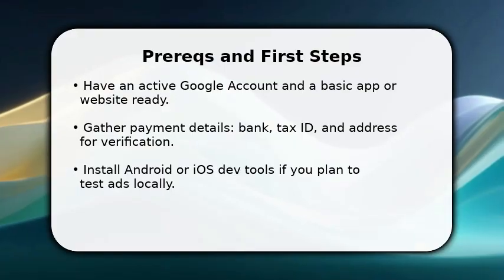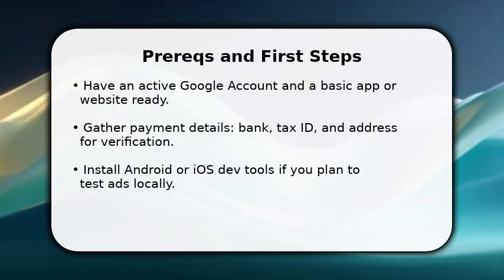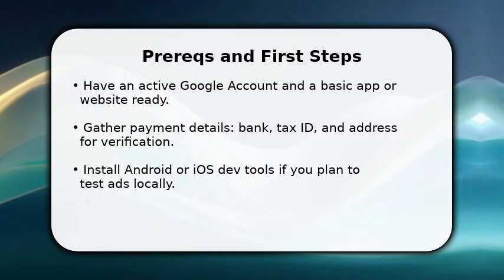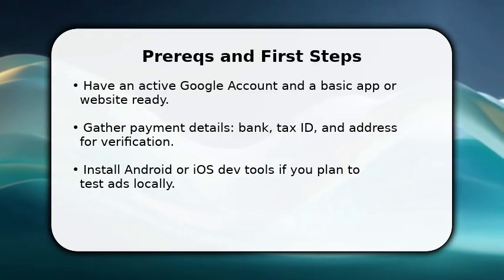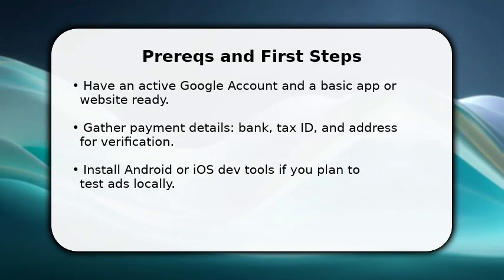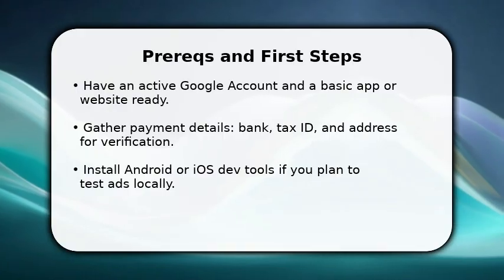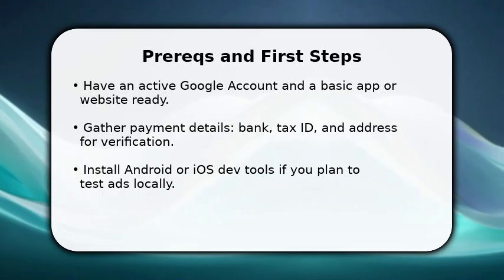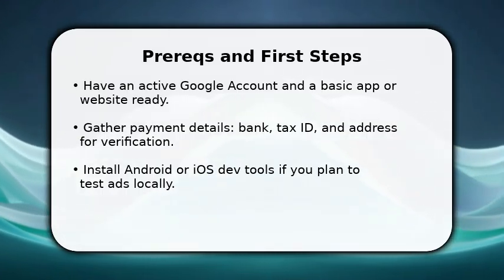How to Make Google Admob Account (only Way)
Learn the essential steps to create a Google AdMob account, crucial for monetizing your YouTube content. This guide covers registration process, setting up ad units, and best practices in bidding strategies.

Google AdMob, YouTube Monetization, Ad Units Setup, Bidding Strategies, Account Creation Guide, Mobile Ad Revenue, Video Marketing on YouTube, Digital Advertising Platform, Maximize Your Income with Google AdMob, On-Demand Video Promotion